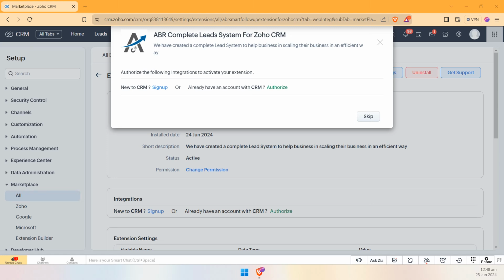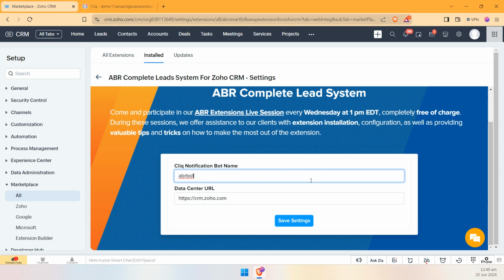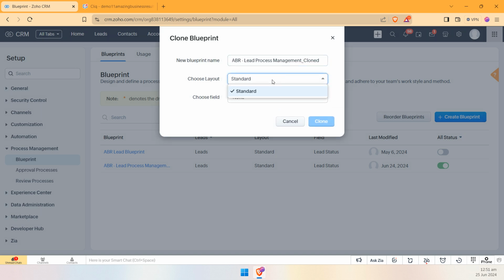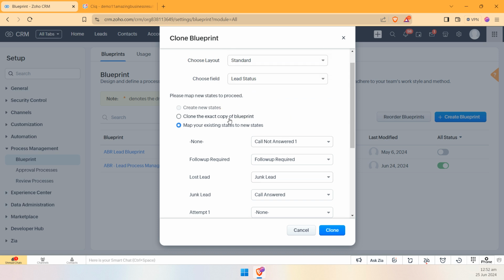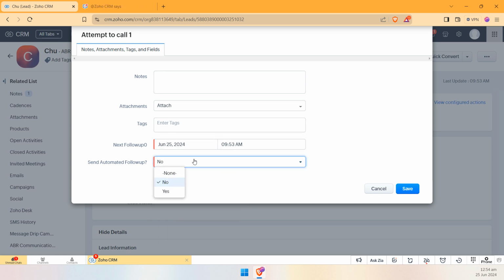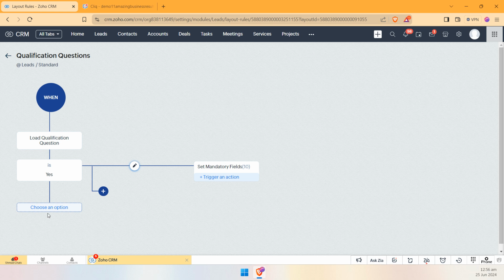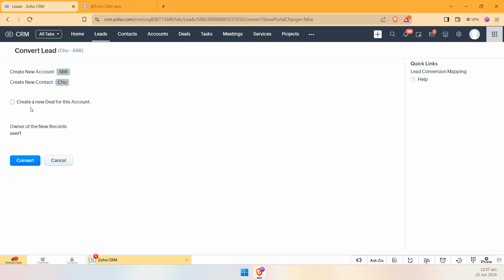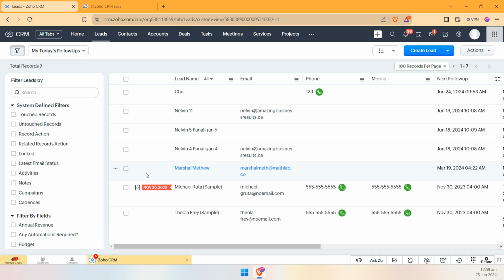How to Use the Complete Leads System Extension for Zoho CRM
Unlock the full potential of Zoho with our free training and support packages

My Book